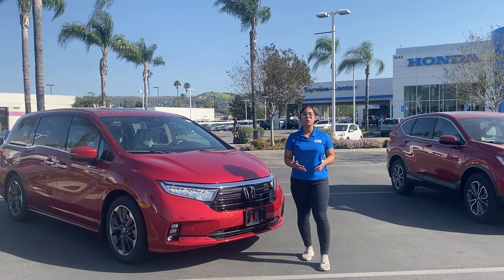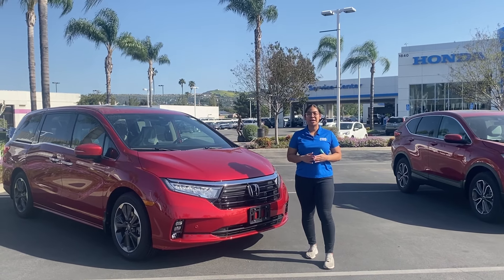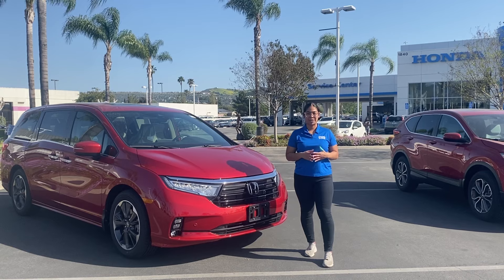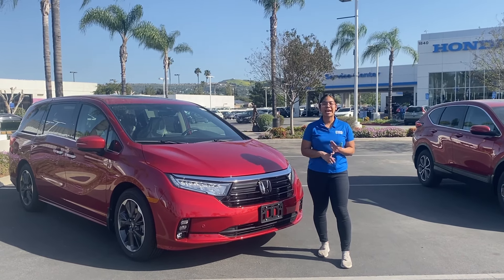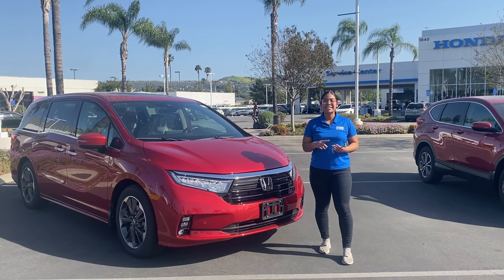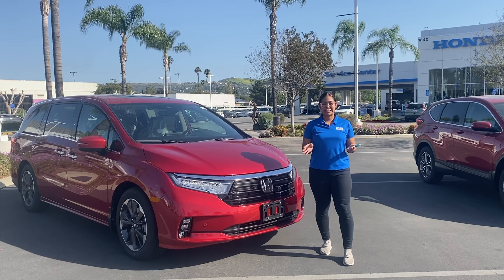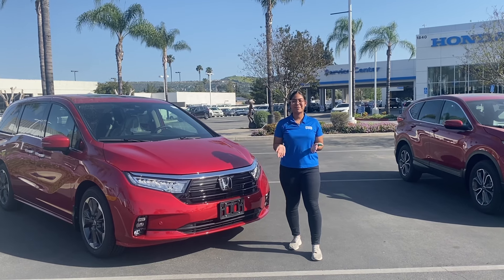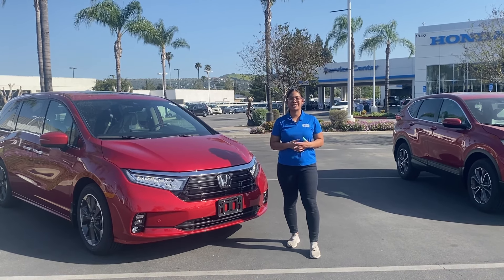Exterior Protection | Norm Reeves West Covina